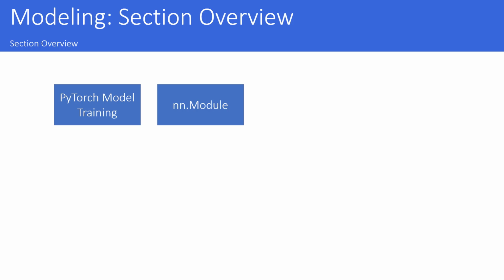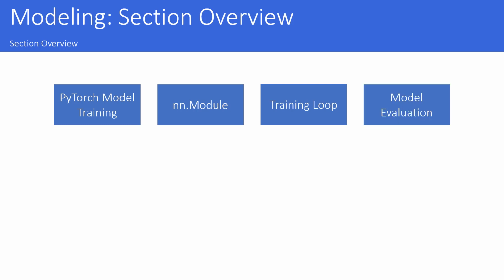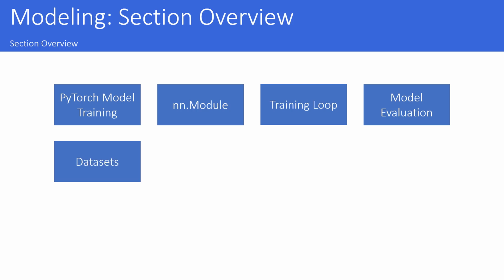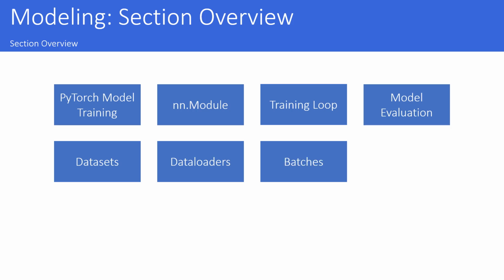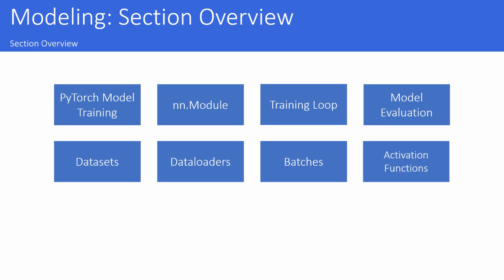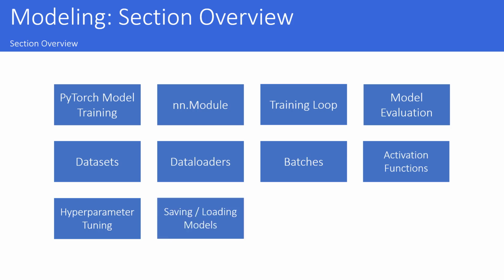PyTorch: Modeling - Section Overview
Get an overview about the section on modeling with PyTorch.